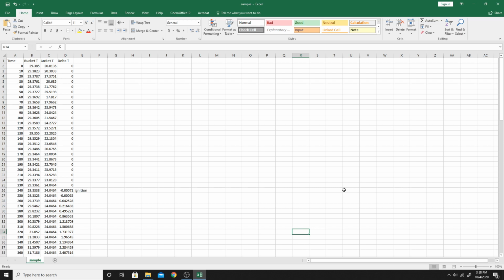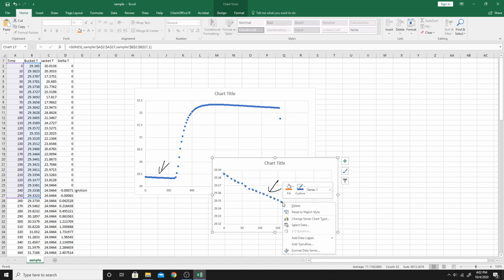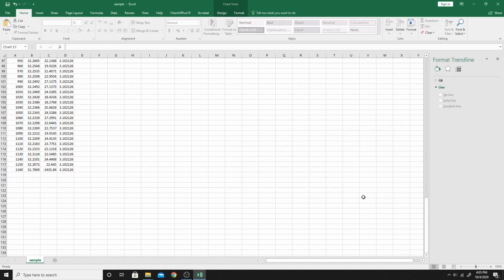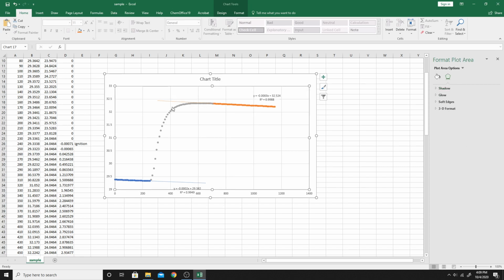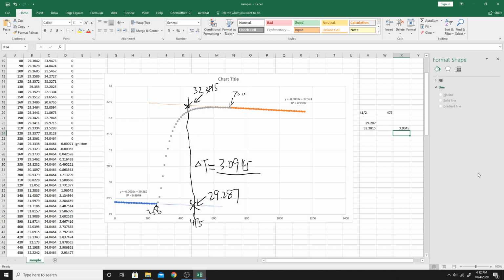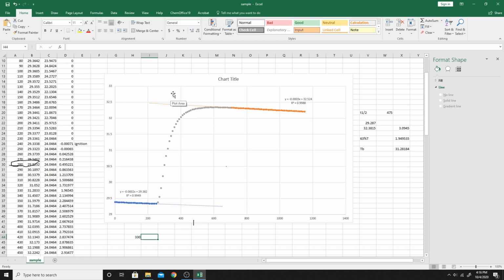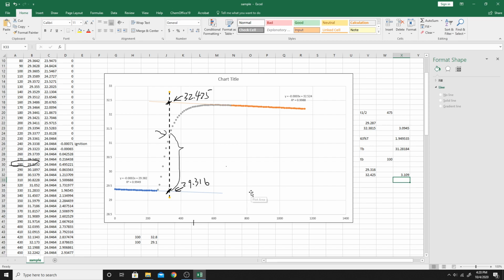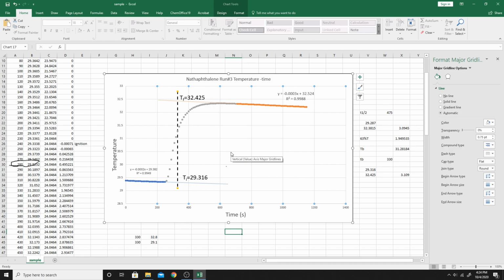CHEM 4131_T rise